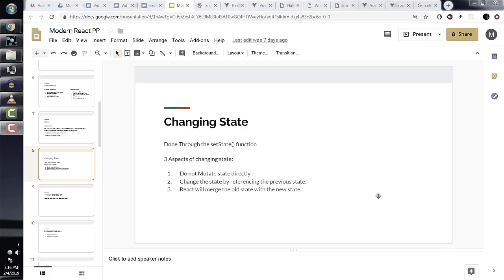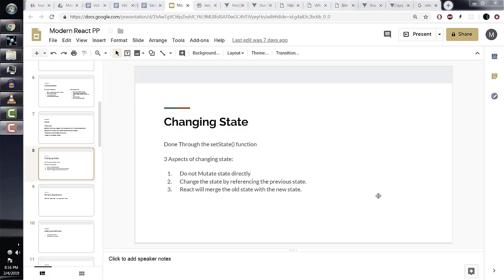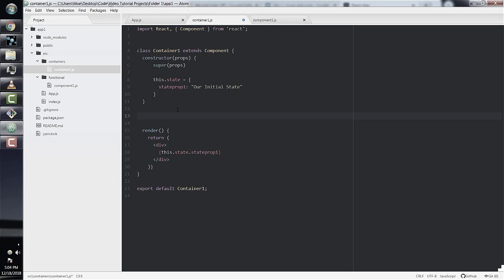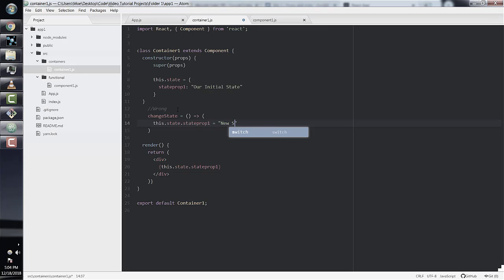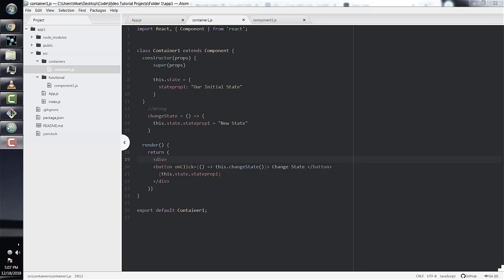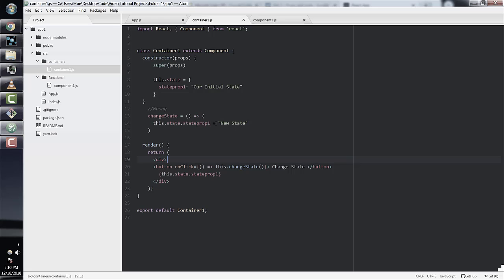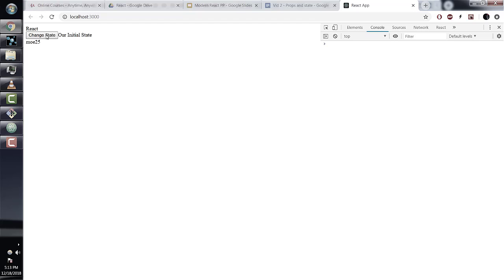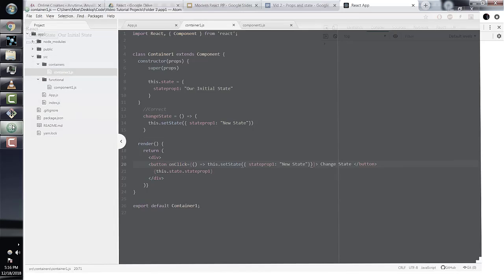16 updating state with setState